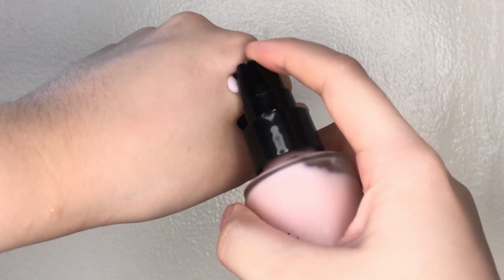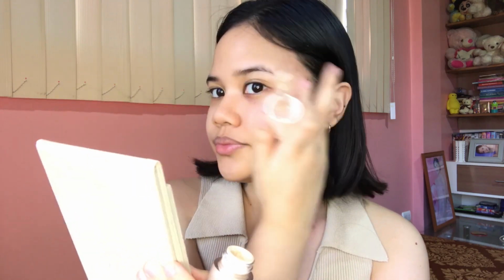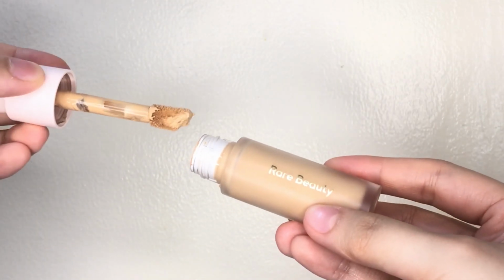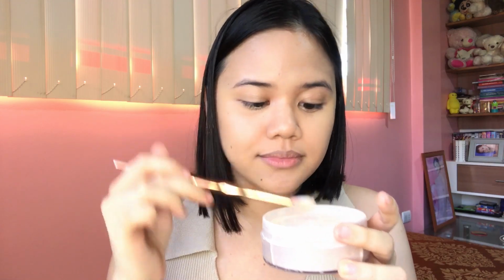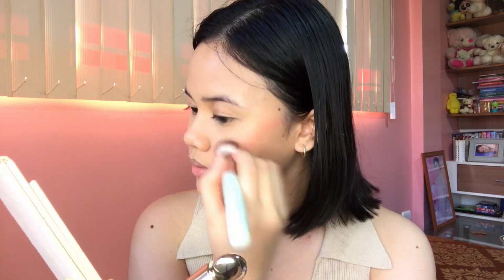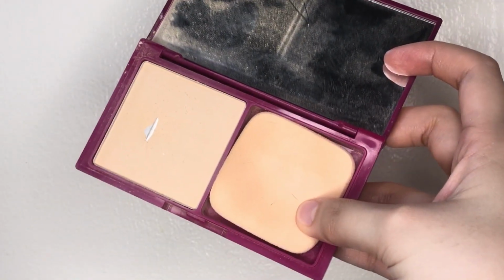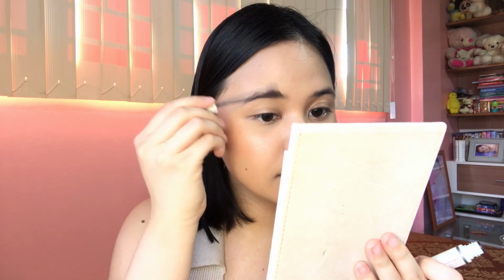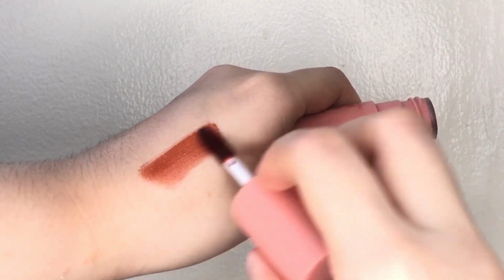Everyday Makeup + Current Faves || Megan G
Hi there! Haven't been active AGAIN because of school. Plus, I haven't had the best ideas and motivation to do any content. But HOPEFULLY, I go back to regular uploads because I really do enjoy doing videos for you guys. Hope I see you in my next video!💖